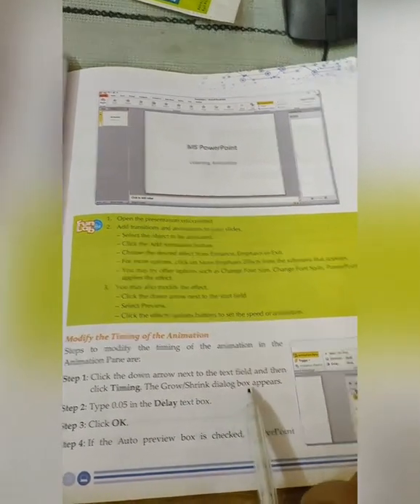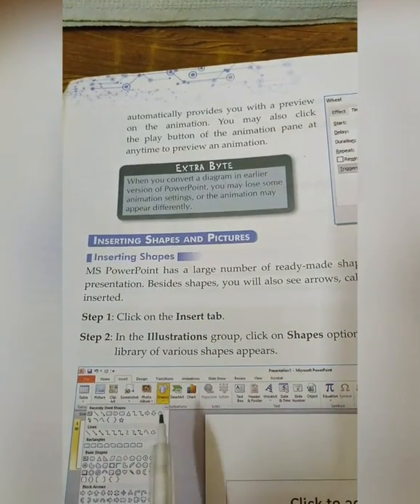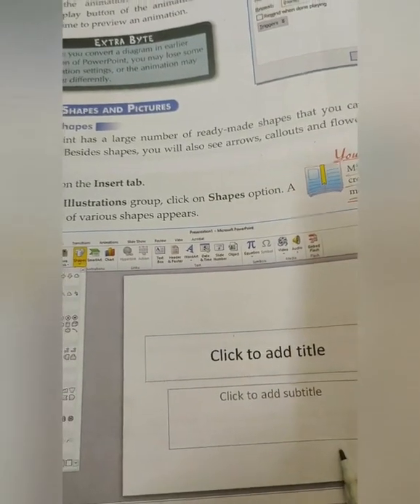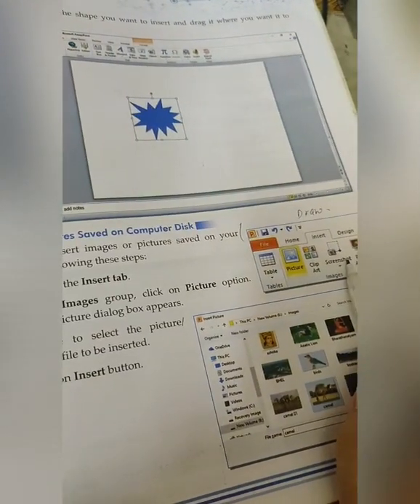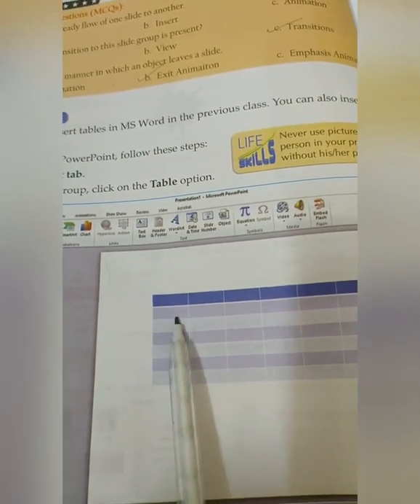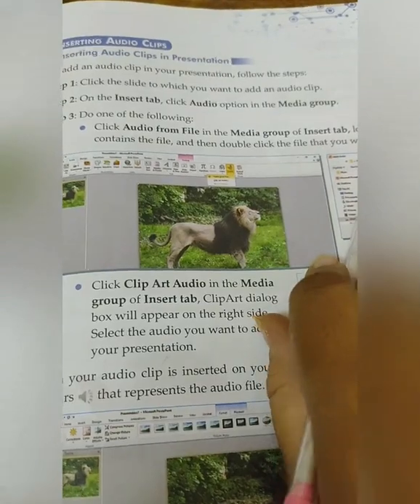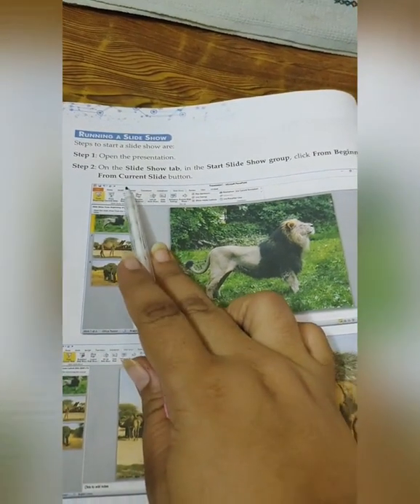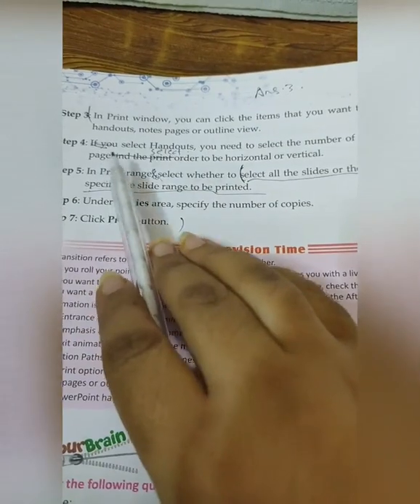Class6 computer ch8 More MS PowerPoint features